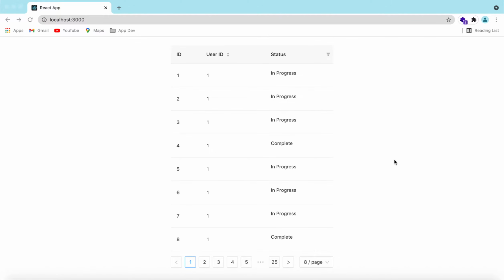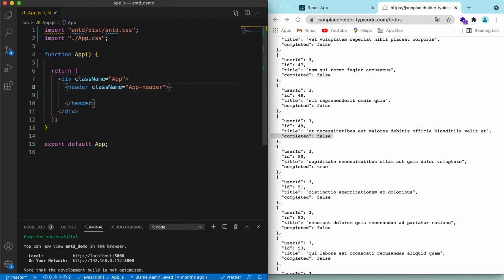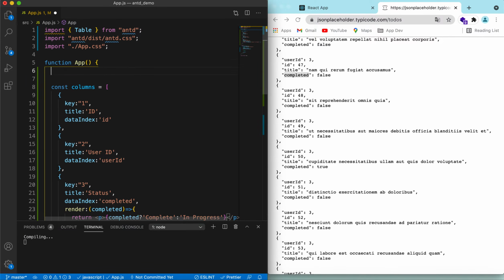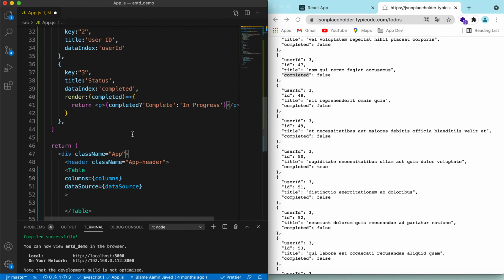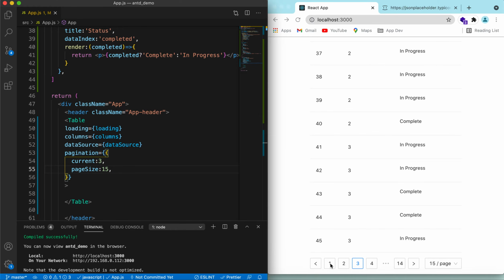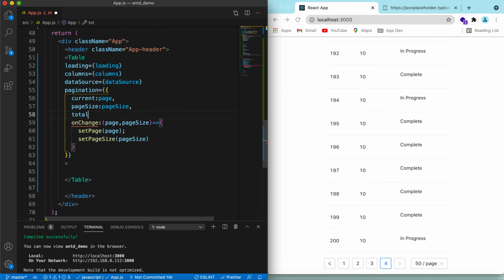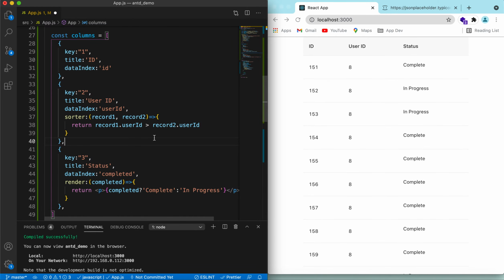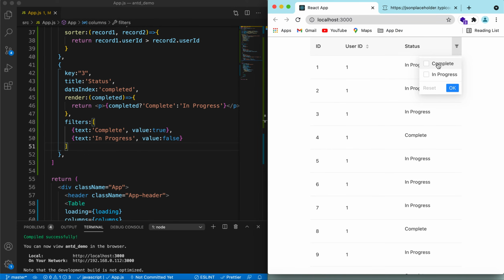How to add Pagination, Sorting and Filters in Ant Design Table component using ReactJS app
In this video tutorial I have explained How to add Pagination, Sorting and Filters in Ant Design Table component using ReactJS app

- How to use antd Table in ReactJS
-  How to populate antd Table component with data fetched from server.
- How to add pagination in antd Table
- How to navigate between different antd table pages
- How to update page sizes, adding callbacks for page and page size changes.
- How to add sorting on different antd Table columns
- How to sort antd table data based on user sort actions.
- How to add filters on different antd Table columns
- How to filter antd Table data based on user filter actions.

In this video we will be using different available props of antd Table component to see the possibilities for different use-cases. More details on antd Table component can be seen in this video

For more details on ant design, please visit its documentation

Happy Coding!